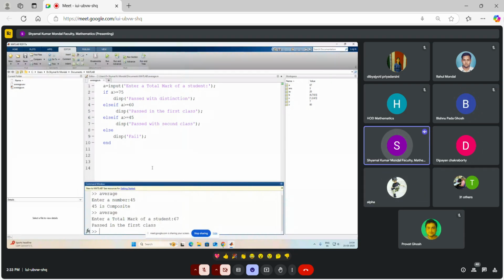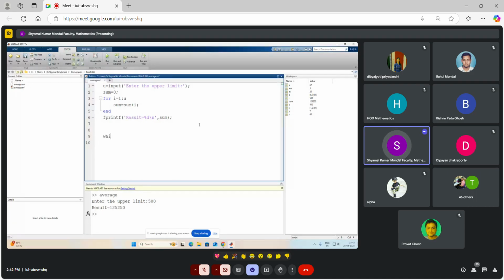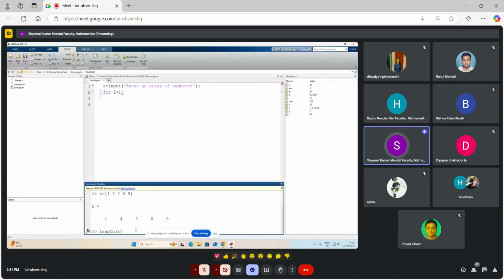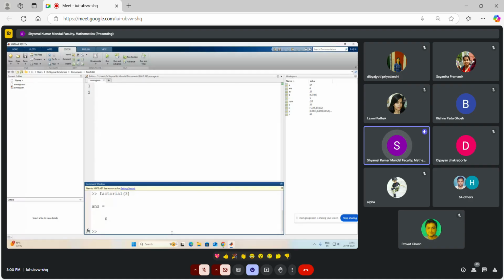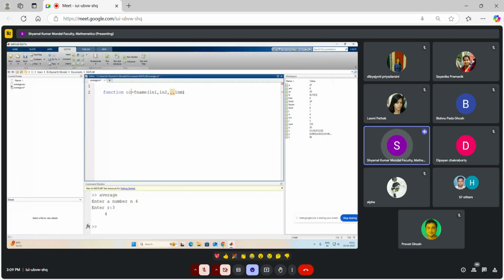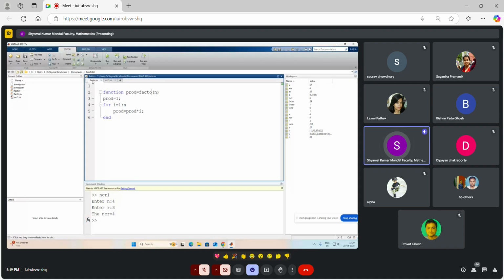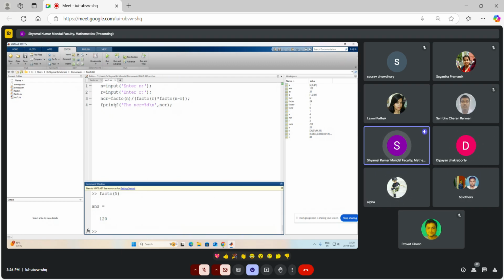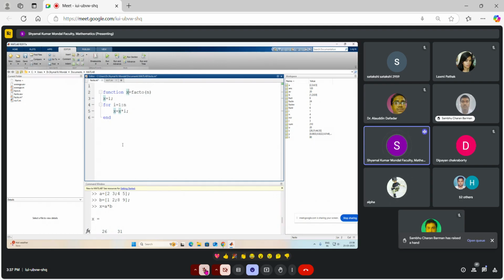MATLAB Training. Lecture 2 by Prof. S.K. Mondal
Part of MATLAB training program org by Dept of Applied Mathematics, Vidyasagar University on 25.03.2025